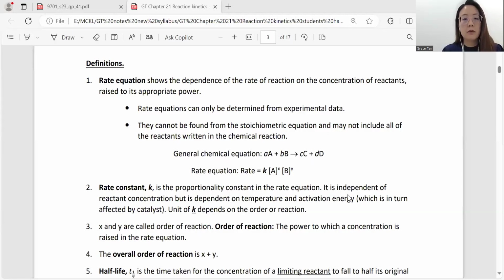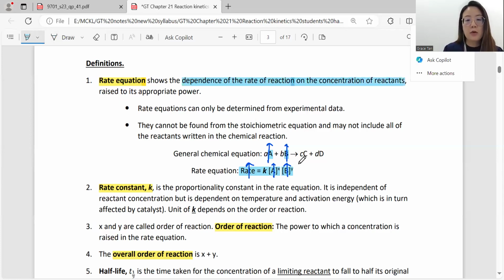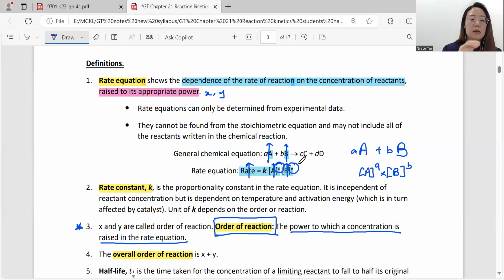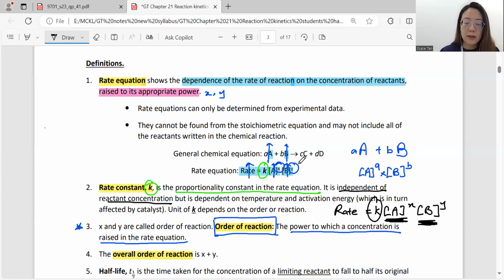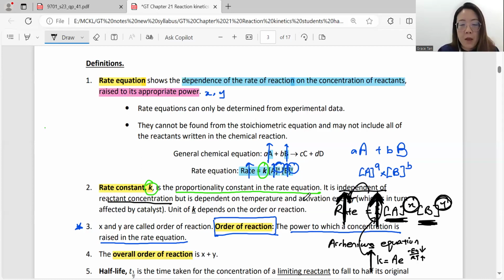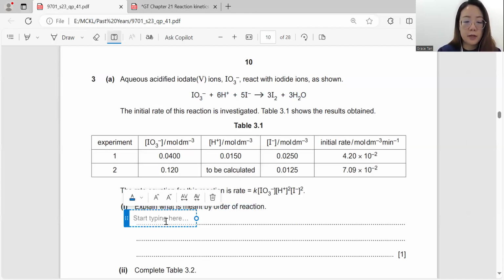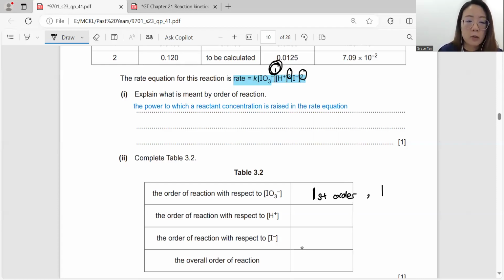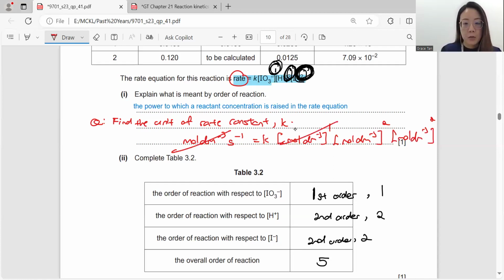A2 Rate equation, rate constant, order of reaction, 9701 Cambridge A Level Chemistry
0:00 Introduction
1:00 Rate equation
2:30 Order of reaction
4:35 Rate constant, k
6:10 How does increase in temp affect rate constant & rate
10:22 9701/41/M/J/23 Q3 (include finding units of k).